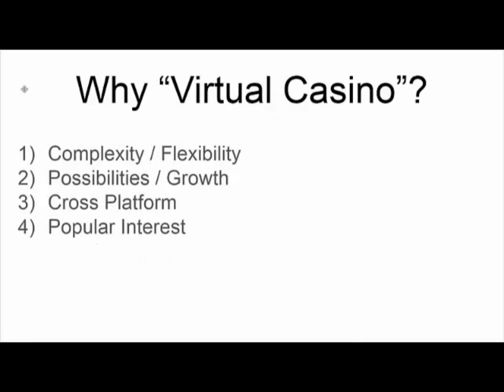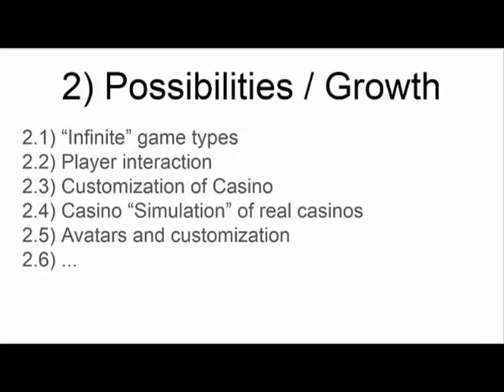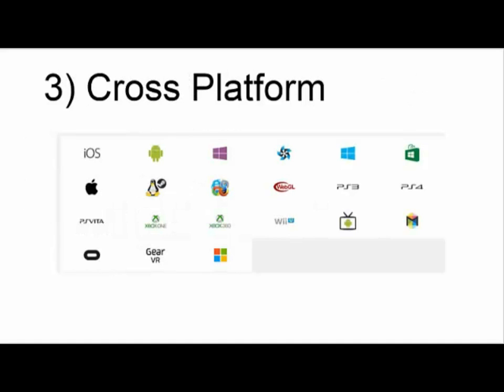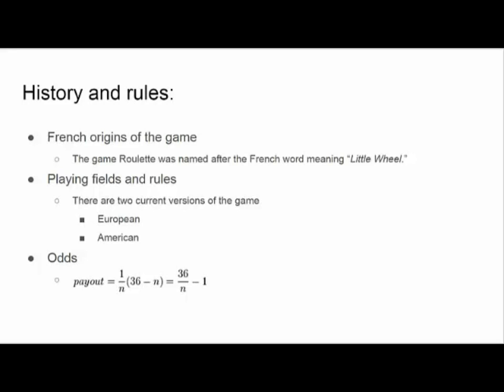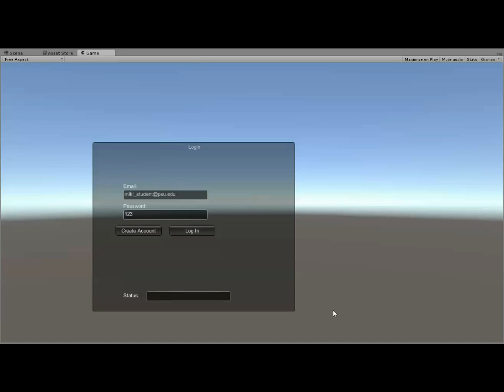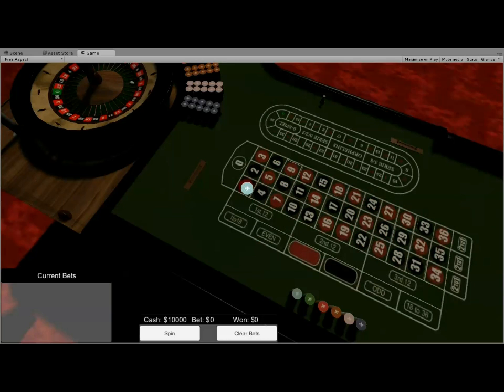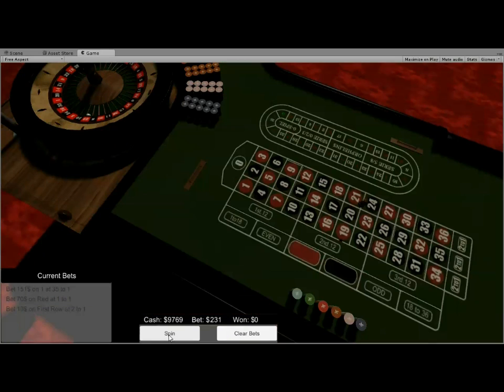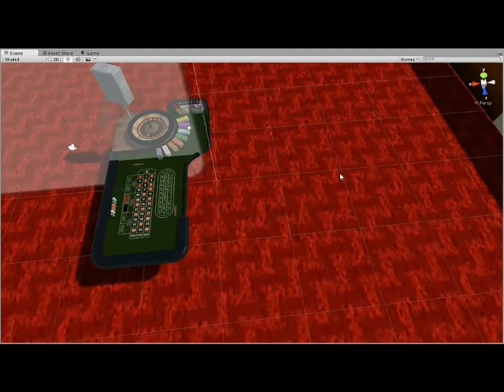Sweng500 ProjectStudioFinalPresentation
Final Presentation for Advanced Software Engineering Studio (SWENG-500) at Penn State University.
Fall 2015